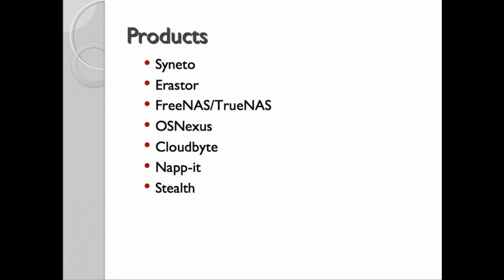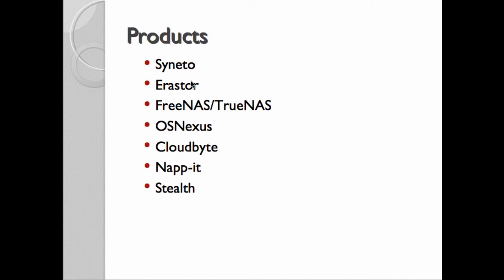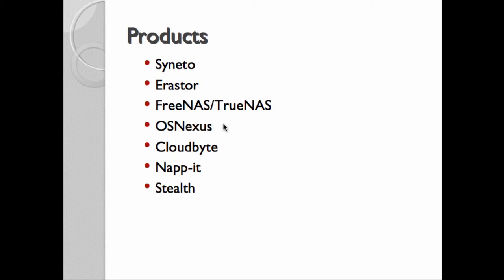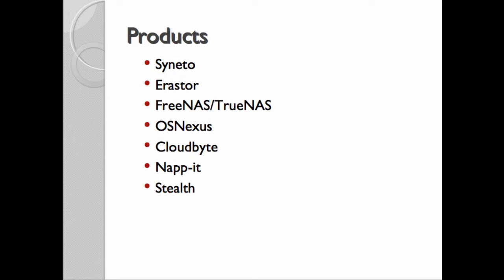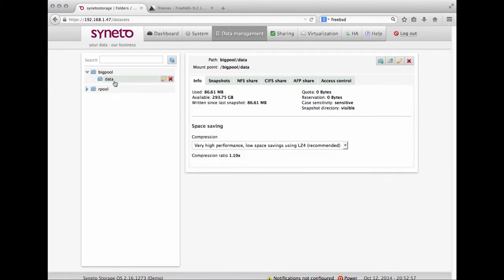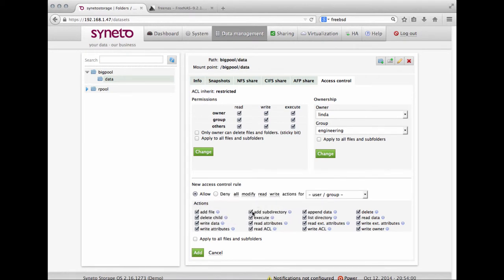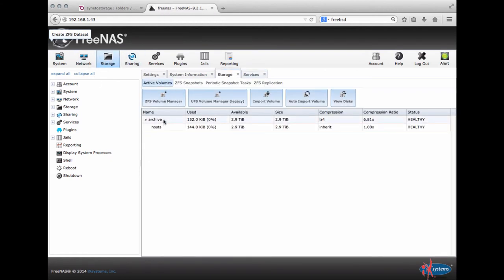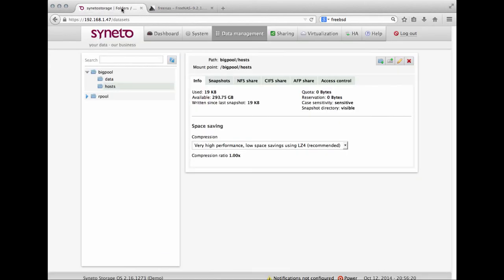Open-ZFS Bootcamp Summary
This module is summary of what you learned and a look at a couple of the Open-ZFS products.